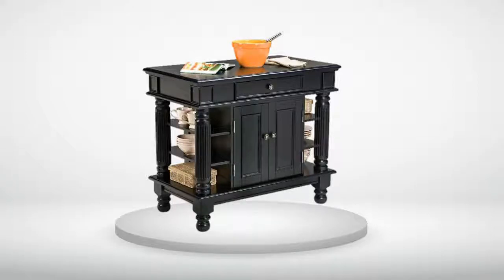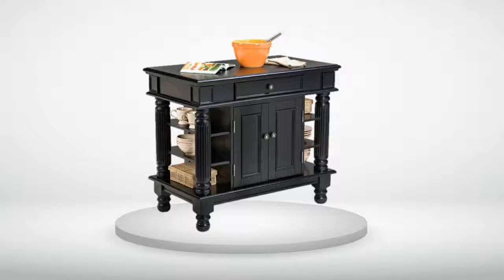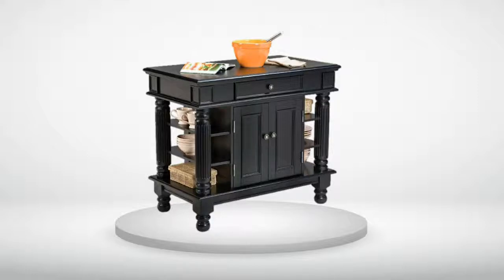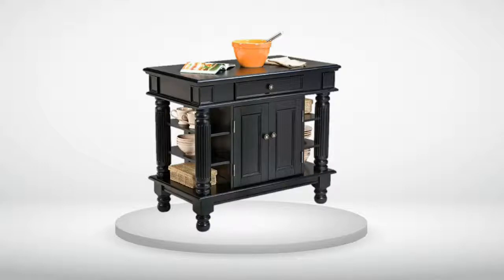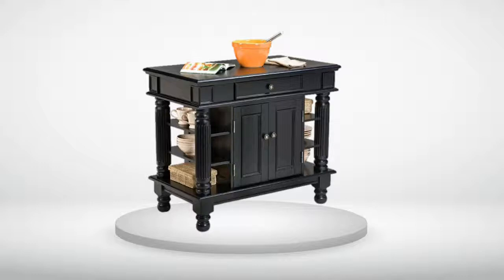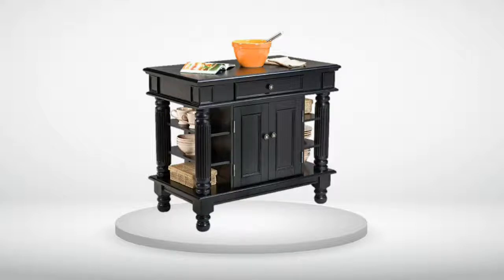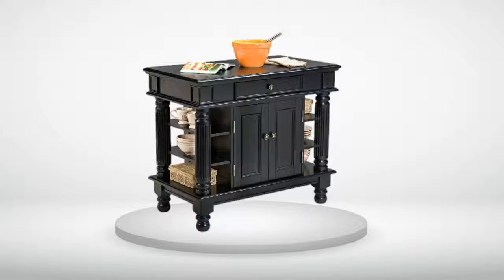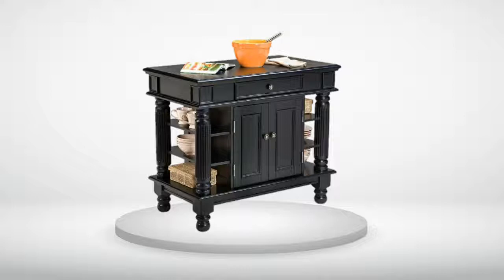Home Styles Americana Kitchen Island Handpicked Reviews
Home Styles Americana Kitchen Island Handpicked Reviews , Home Styles Americana Kitchen Island Handpicked Reviews